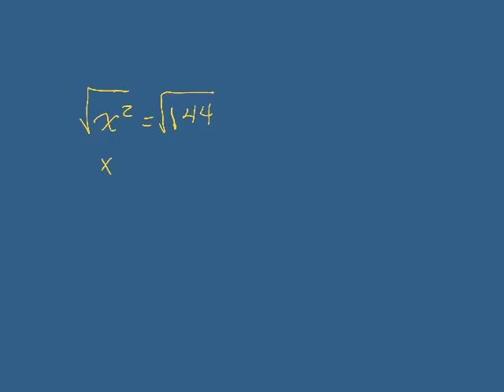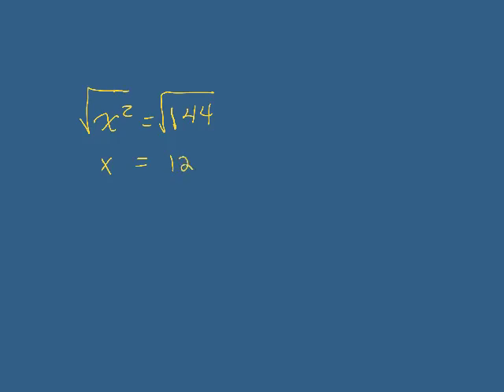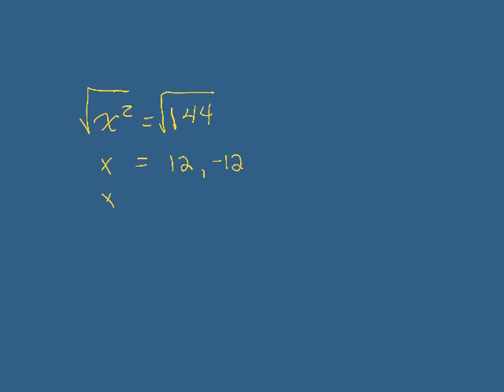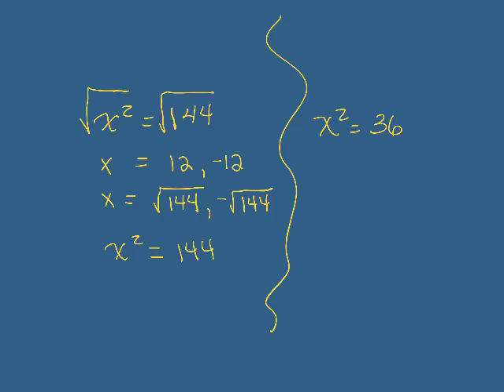taking the square root